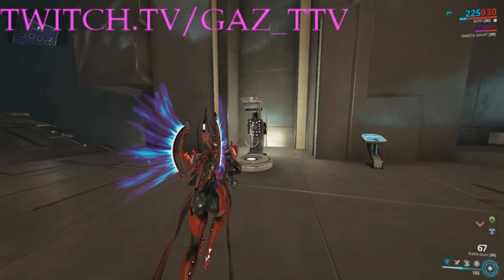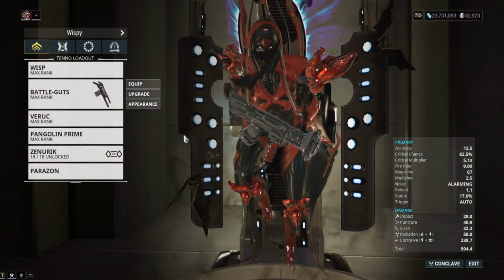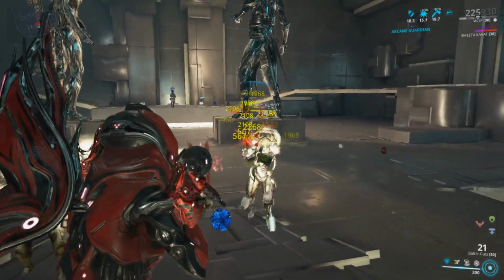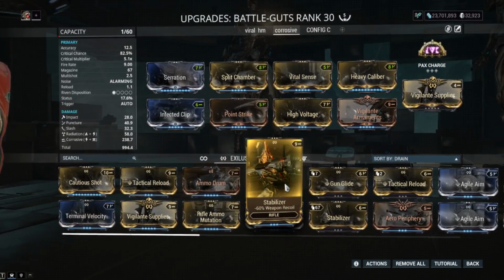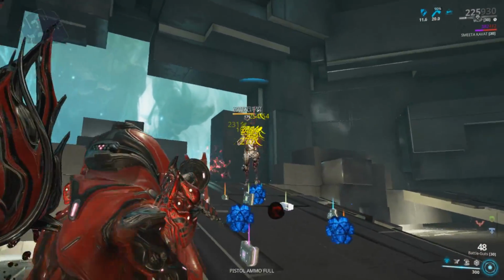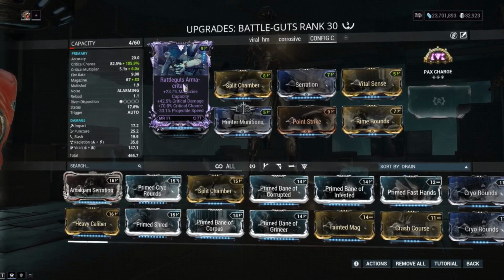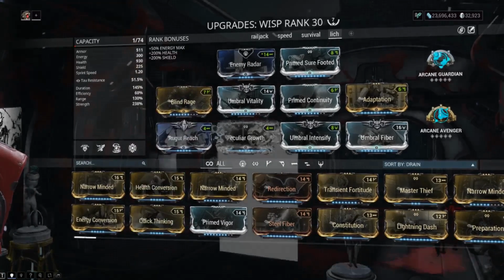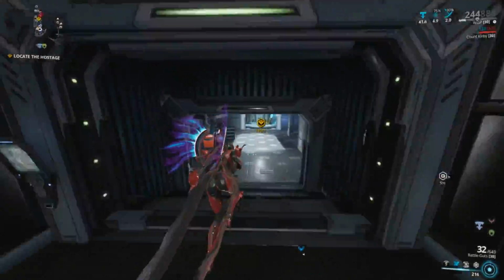Warframe Primary Rattleguts Maximum Crit/Damage Version Builds/Advice l Warframe Deadlock Protocol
Rattleguts, Splat, Tremor

Not saying it's bad, as you  could see in the video killing high lvl enemies in 5 bullets. But if you are willing to go through the kuva lich farming I feel like that stuff is better personally.